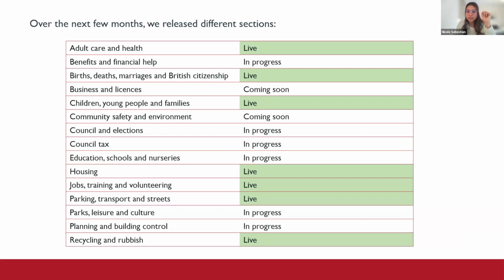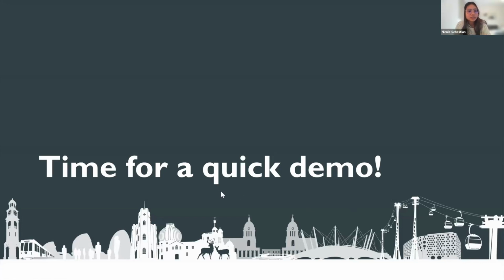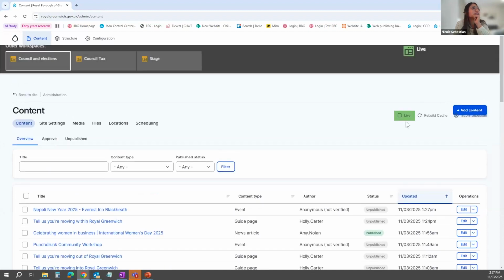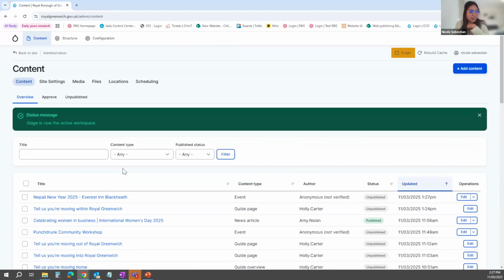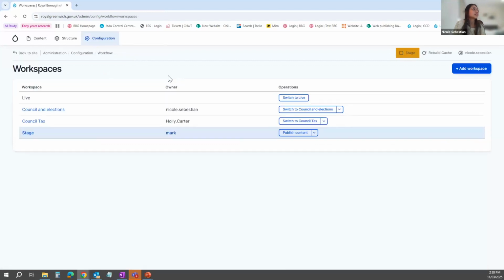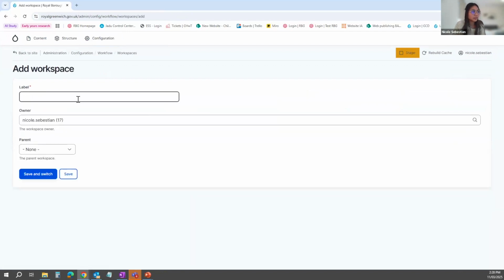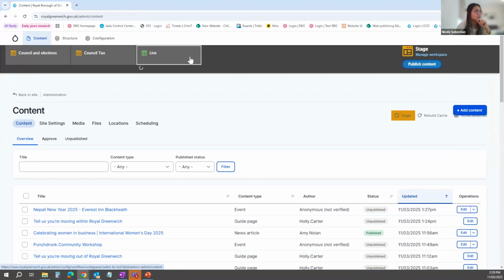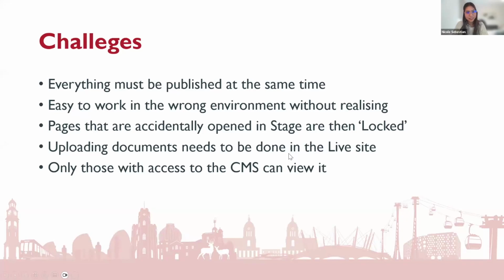Staging content with Drupal's Workspaces module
Nicole Sebastian of Greenwich gives a demo of how they're using Drupal's new workspaces module to make changes to mutiple pages before publishing them in one go.